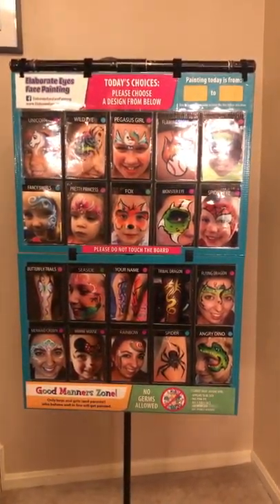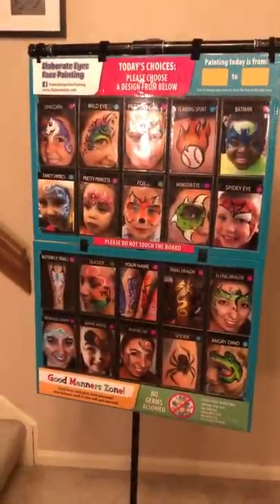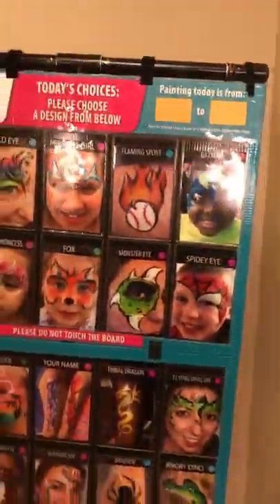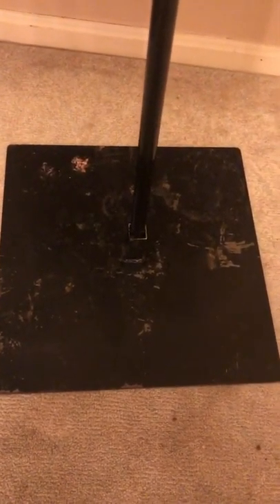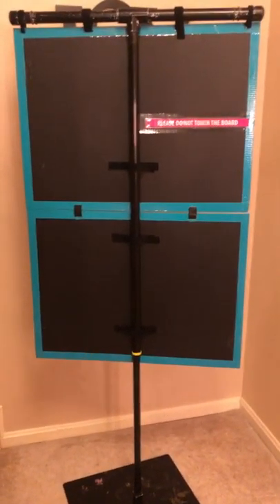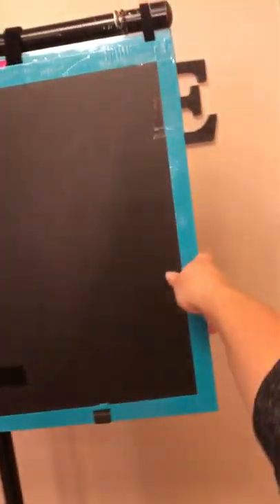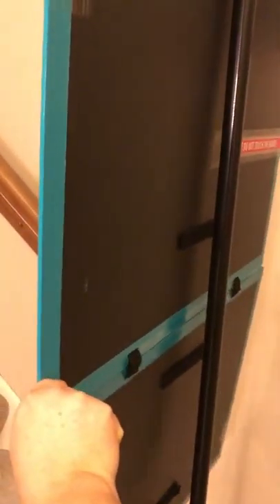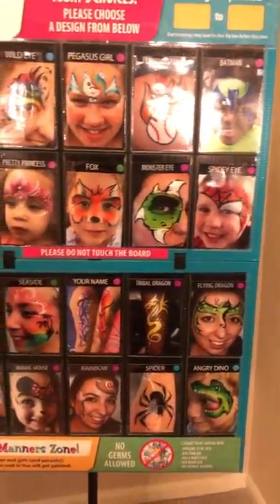New Face Painting Photo Display Board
My new photo display board for public face painting events.  I take this with me when I am painting at large events where you are painting fast line work.  The limited selection of photos make the paintings go faster so I can get through the line quickly.  When I want to use only a word board I just switch out the photos with printed 4x6" pieces with words only.

Details:
The boards are made with Coroplast, edged in Duck tape.
The pole in the back is a retractable broom handle I found at Home Depot.
The metal base was made by a welder... it is about 1/8" thick steel with a metal tube welded to it.  Then spray painted.  It is 16" x 16" square and is great for standing up in the wind.
All the pieces are held together with double sided velcro.

The pockets are vinyl self adhesive photo pockets.  I got these ones on amazon.  FYI they are a little too tall for 4x6" photos so I sliced the tops down a bit

I designed and printed all my signs myself.  Versions of these signs are available for purchase in my Etsy shop

Not shown in the video is the carrying case I got for it all.  It's a portfolio backpack with pockets so I can fit everything except the metal base in the one pack.  It's super handy.